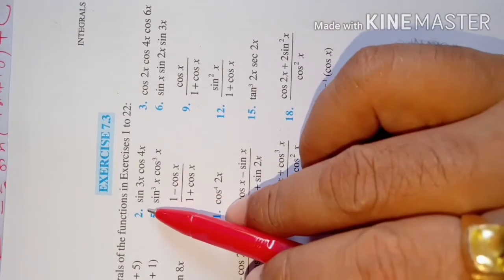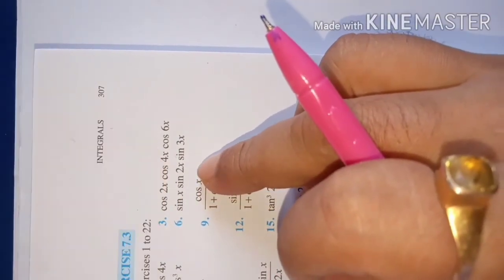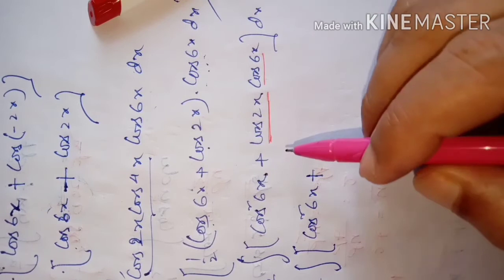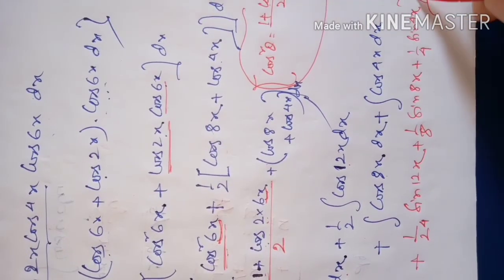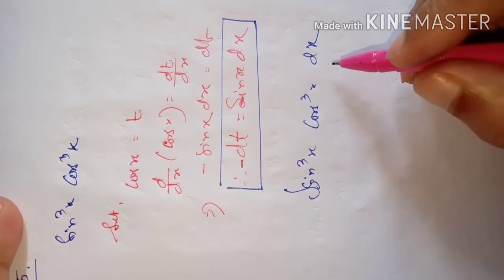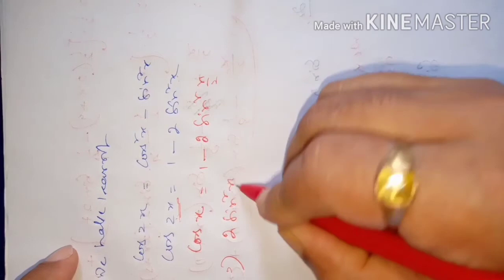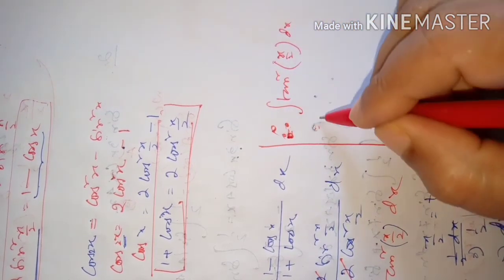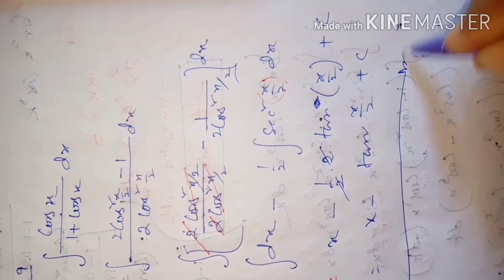CLASS 12 MATHS INTEGRATION